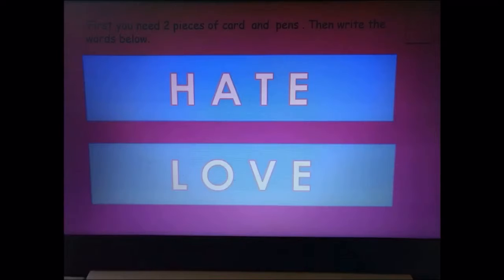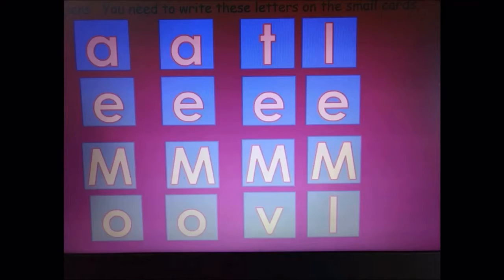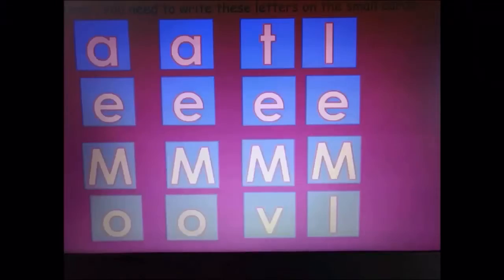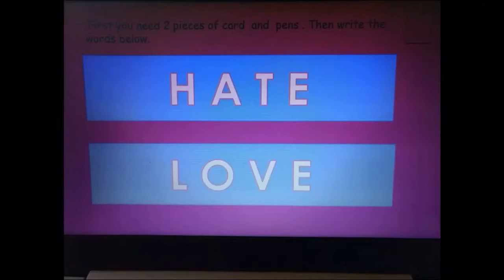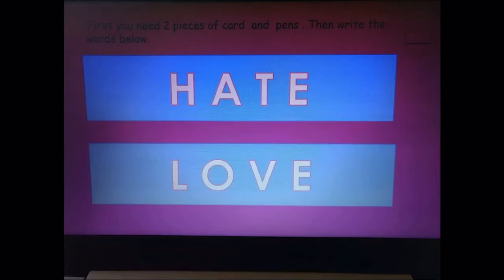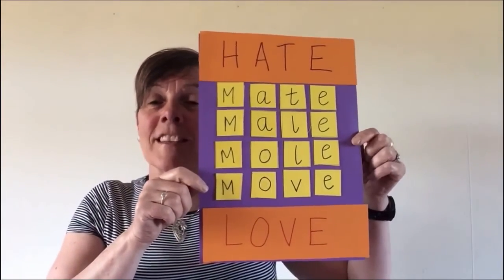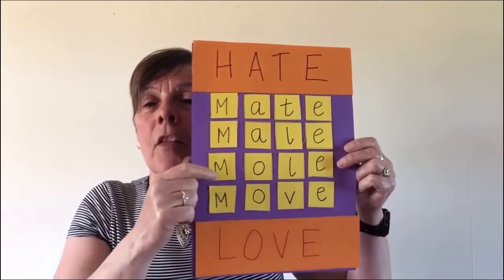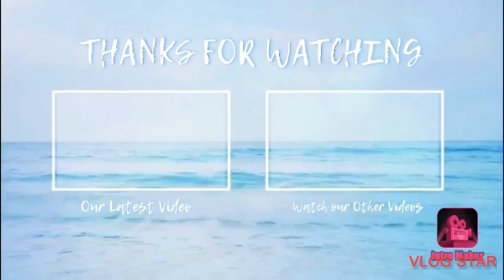Changing the Word Hate to Love - Jennifer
Hello and welcome to Firth Church After School Club. Today, Jennifer has a little challenge for you!